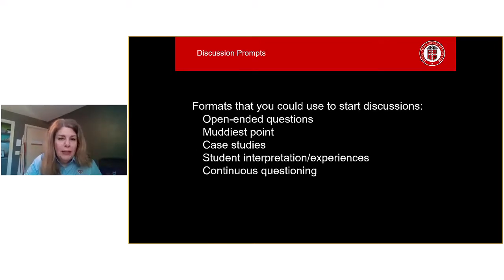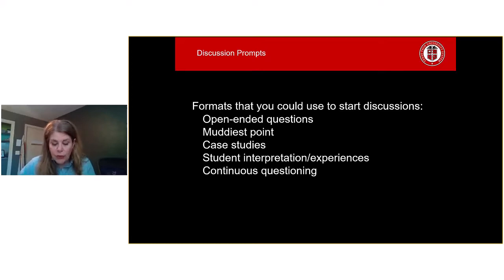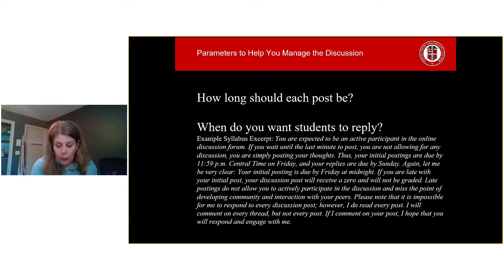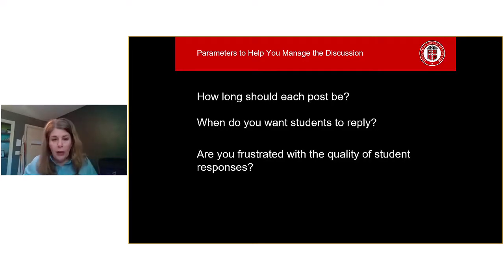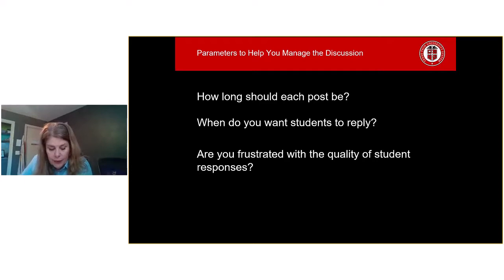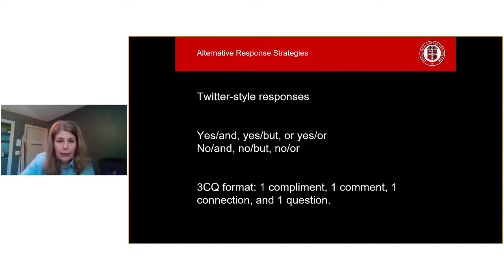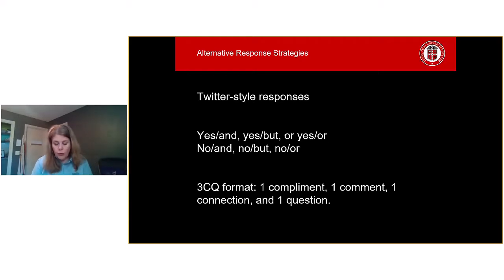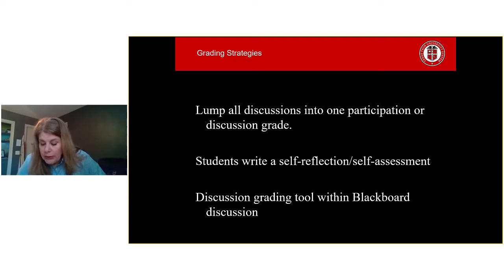Tips for Online Discussions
In this video, Suzanne Tapp, Executive Director of the Teaching, Learning, and Professional Development Center at Texas Tech University, discusses Tips for Online Discussion. This tried and true online tool helps faculty and students engage with content, interpretations of the material, and their experiences. We will talk about a few different ways to set up the discussion, increase and deepen student responses to their peers, and grading strategies.